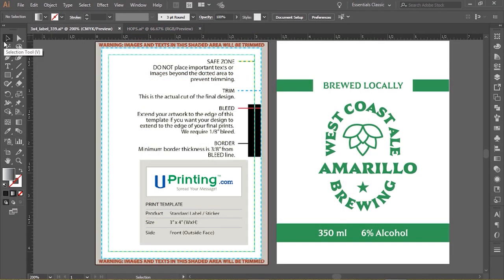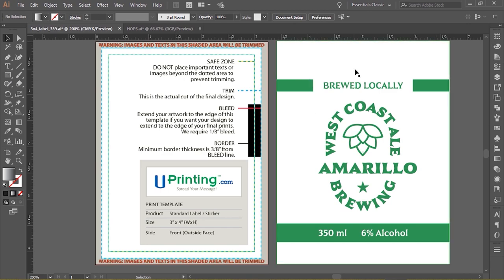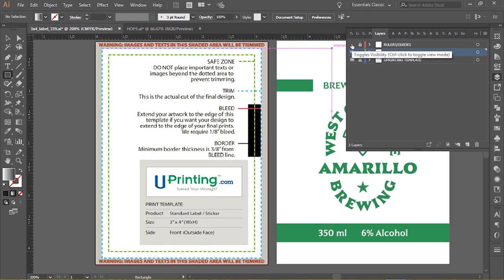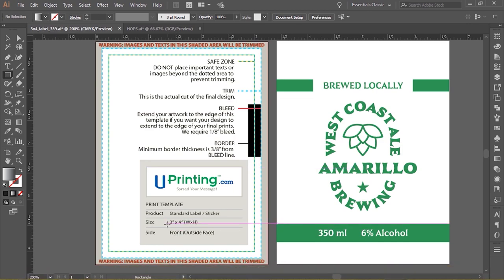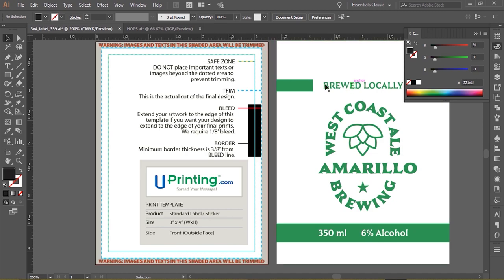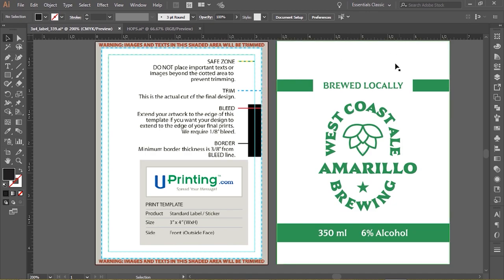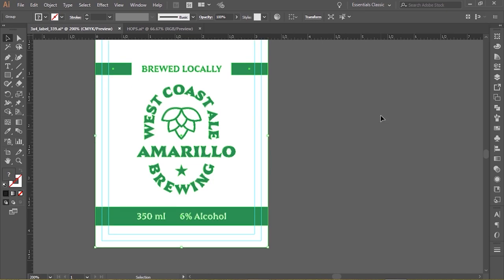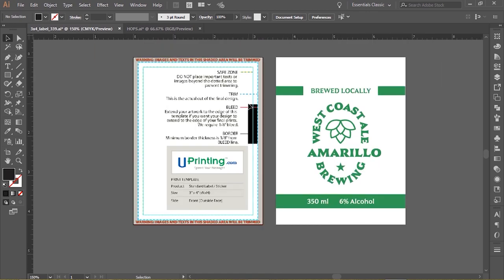Learn label design bleed lines safe area trim lines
Hi Everyone!
Today I'm going to show you how to navigate a label design template. Templates are there to help you design properly.Learn what all the lines mean.